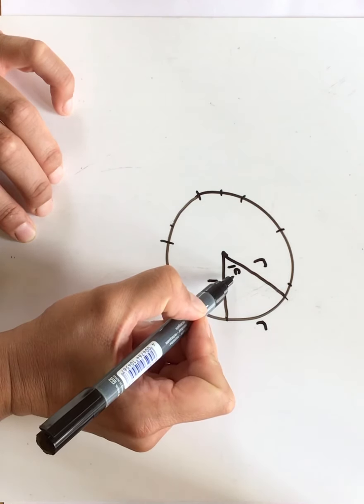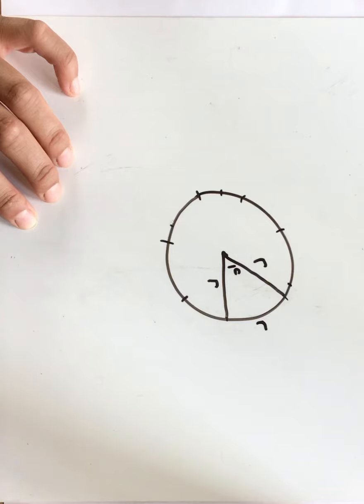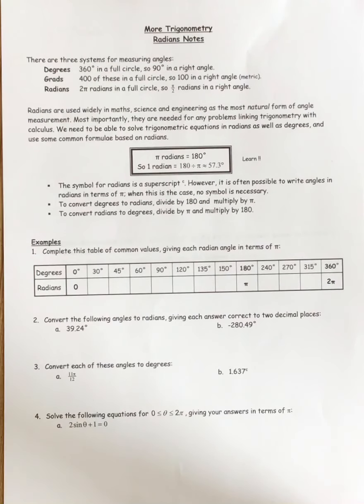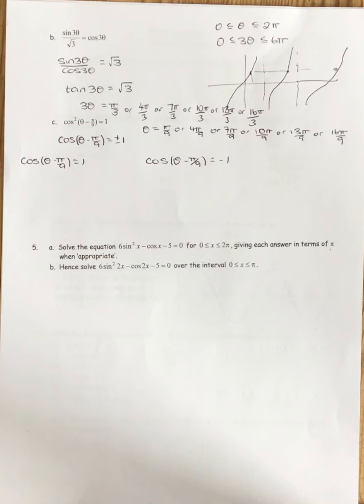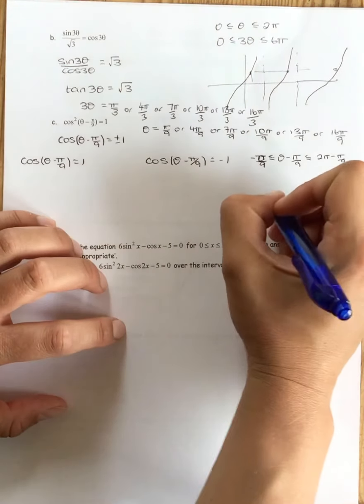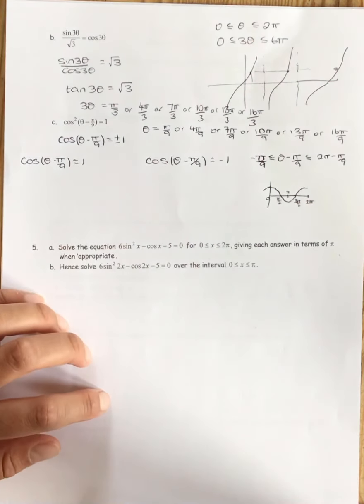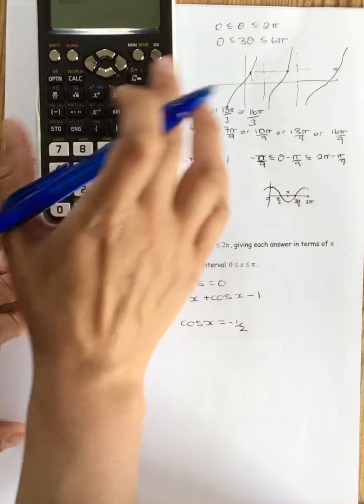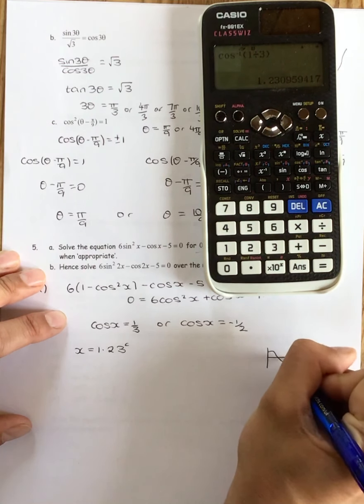Radians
12A Tuesday 2nd June